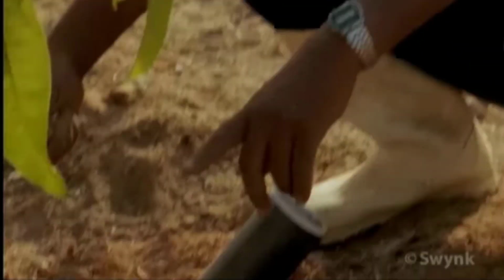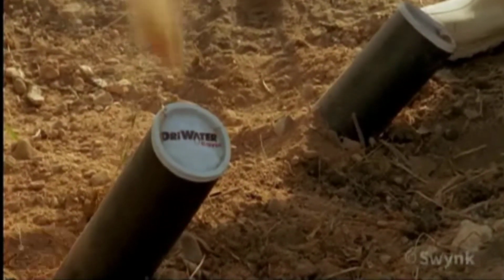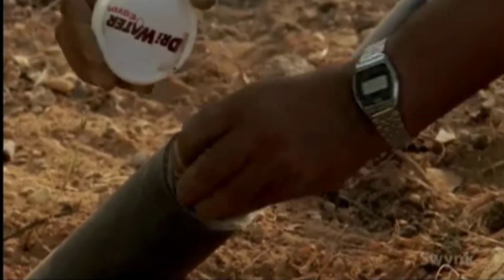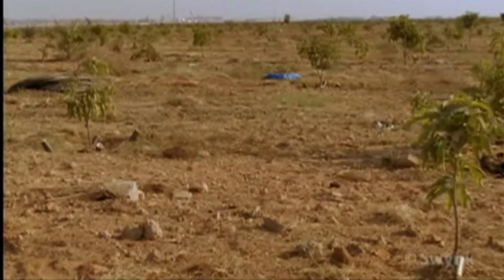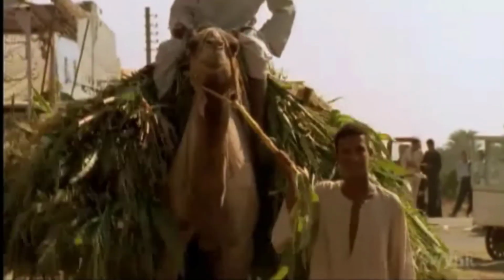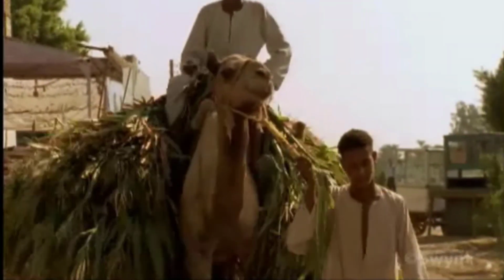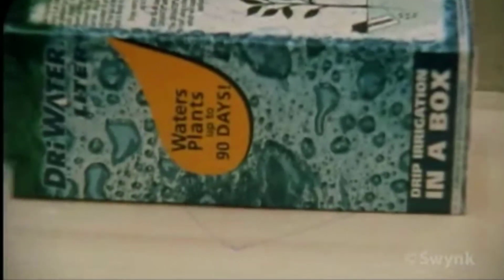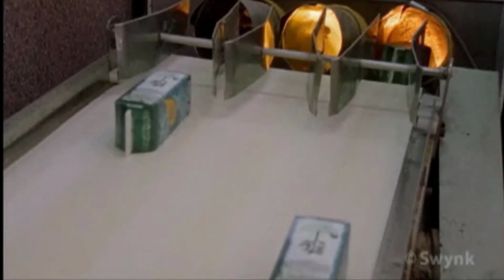jelly air untuk Pertanian, Water Gel Technolgy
The water-gel technology was invented by Drywater in Egypt and it will be used for any proposed
The original video was compiled by IHE Delft The Netherlands